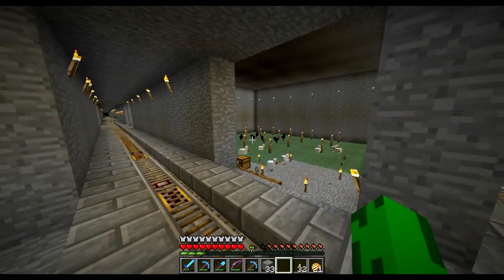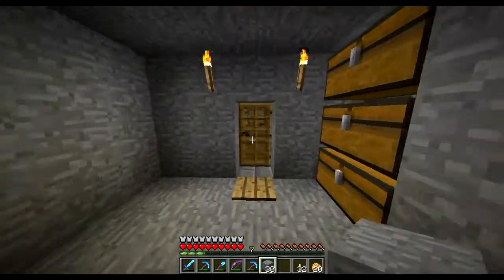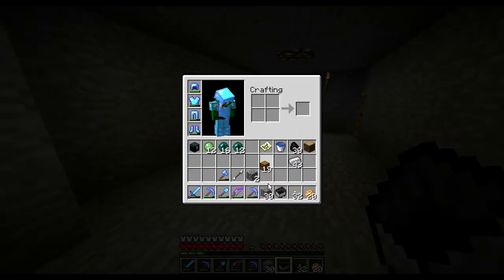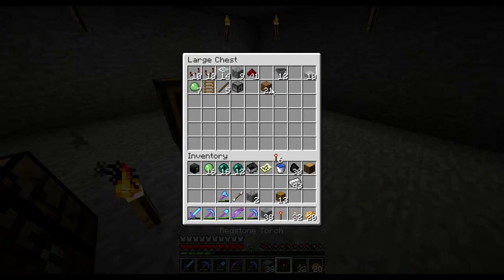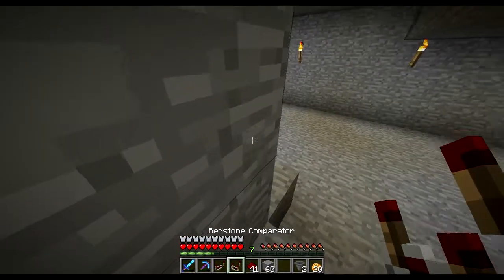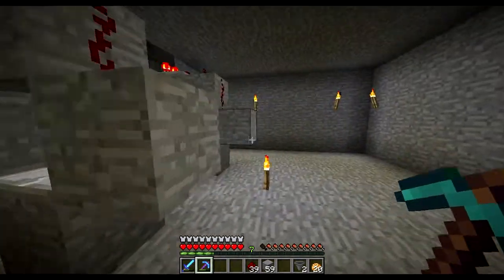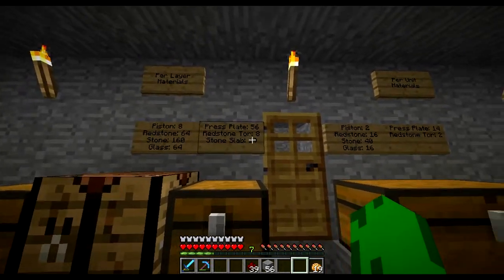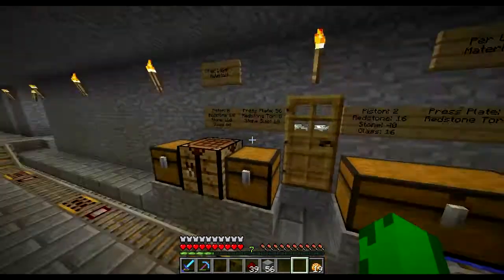MinionCraft - 45 - Automatic Item Sorting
Adding a hopper sorting system to the mob farm.

Wheezy's SMP Minecraft Server - Episode 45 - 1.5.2